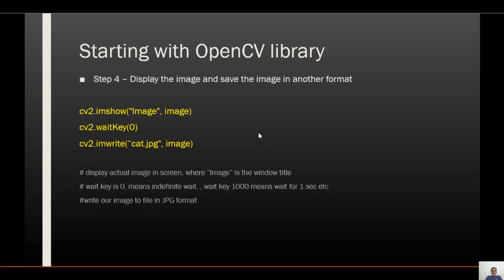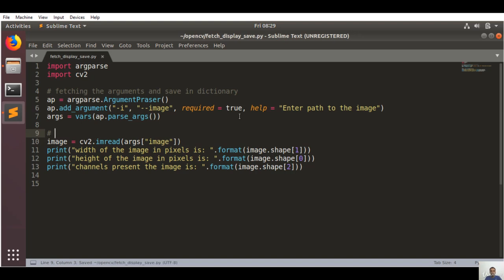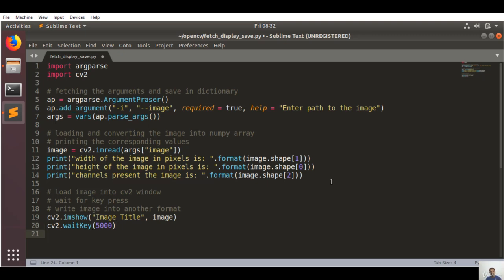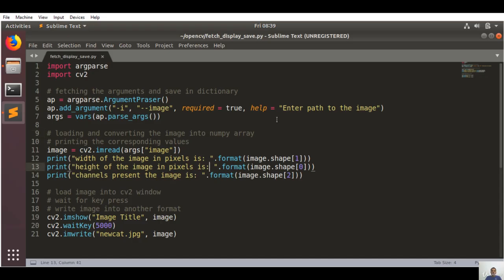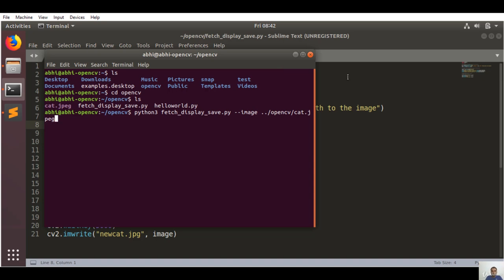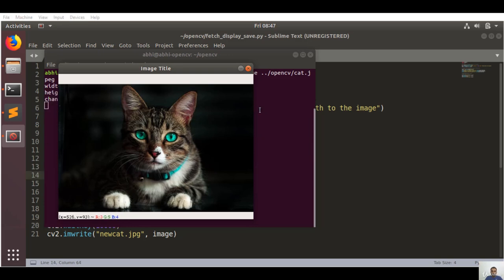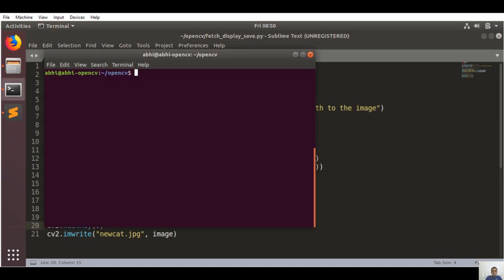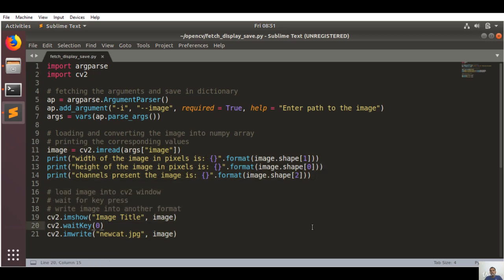OpenCV Read Load and Save Image - Sample Program (Part 2)